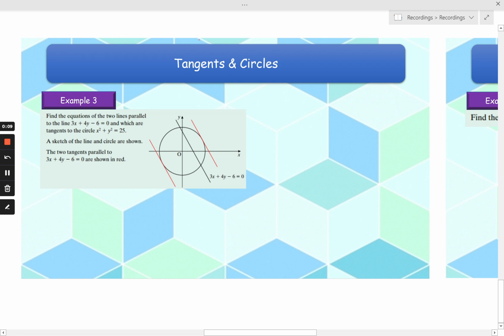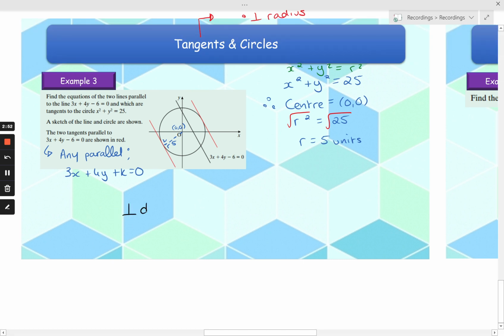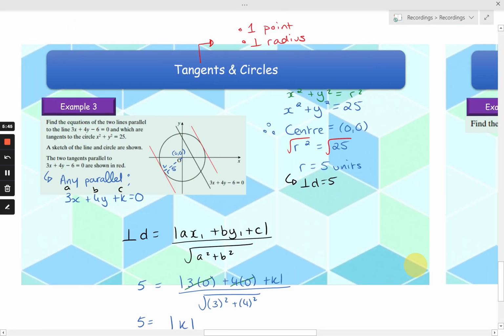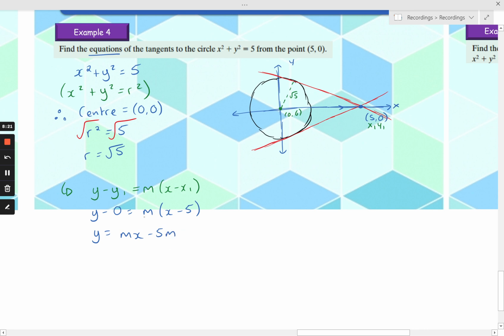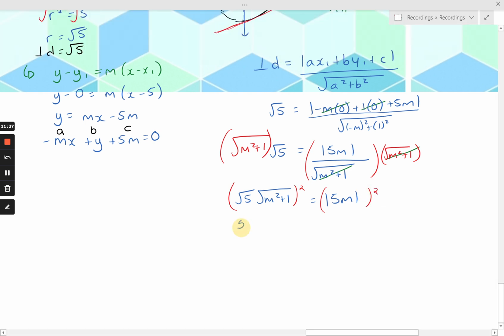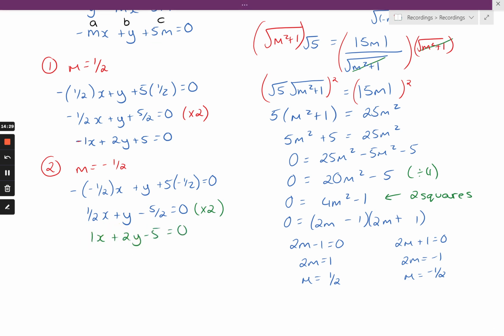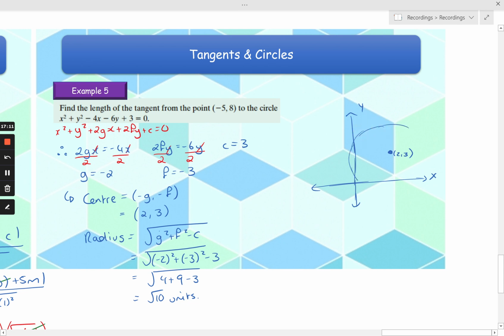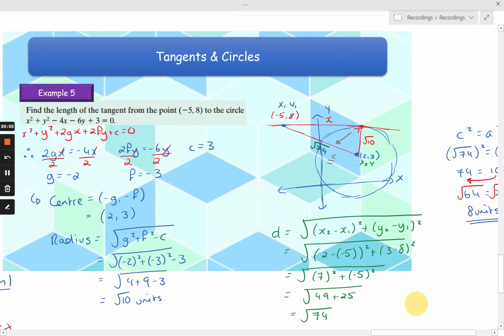Tangents & Circle (3)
A tutorial into solving problems involving the tangent to the circle.